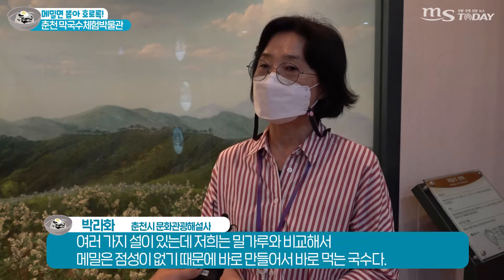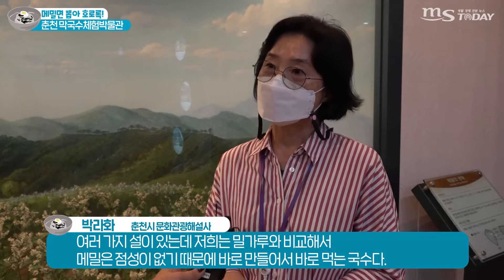'메밀면 뽑아 호로록!' 춘천 막국수체험박물관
1층은 전시관, 2층은 체험관으로 구성돼 있는 춘천 막국수체험박물관은
오전 10시부터 오후 5시까지 운영된다(월요일 휴관, 체험관은 오후 4시 30분까지).
체험비 5000원을 내고 즐길 수 있는 막국수 만들기 체험을 소개한다.